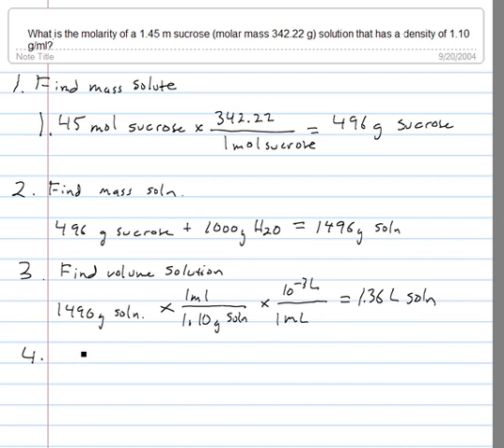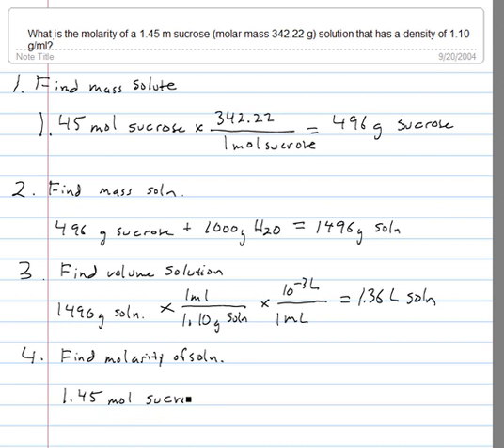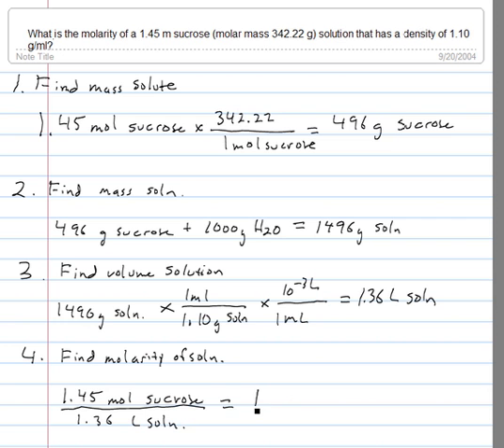Molality to molarity pt4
Converting from molal concentration to molar concentration pt 4